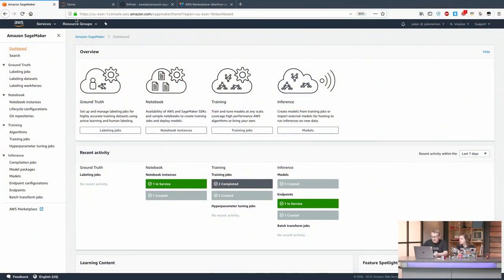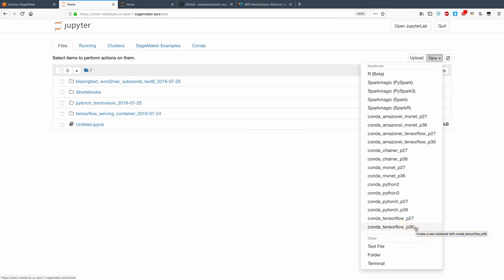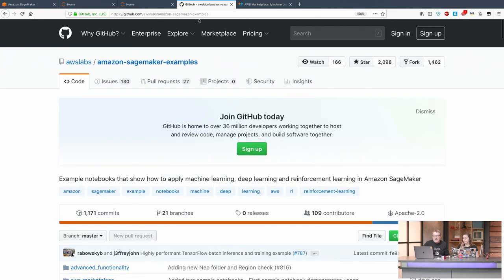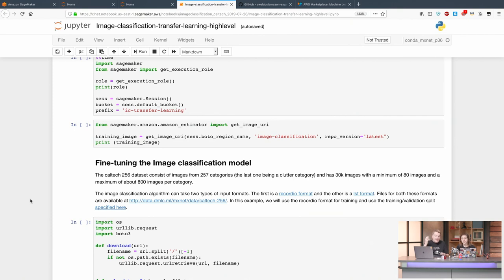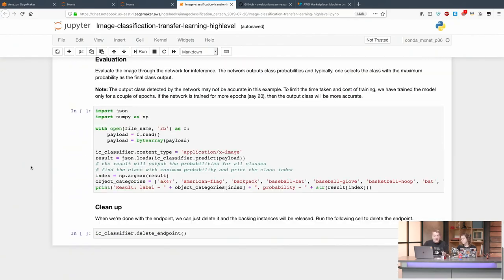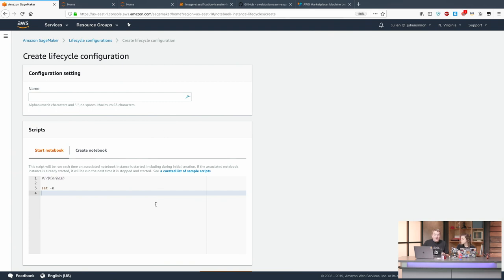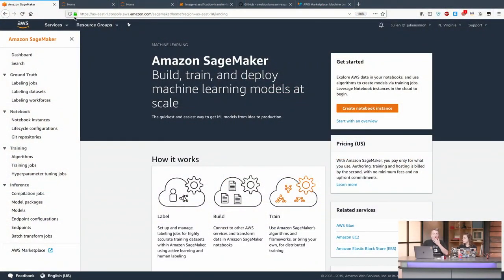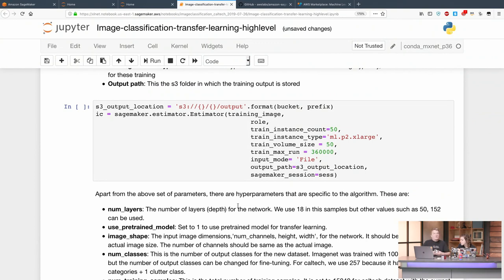A whirlwind tour of Amazon SageMaker (July 2019)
Going through every single feature added since launch at AWS re:Invent 2017!